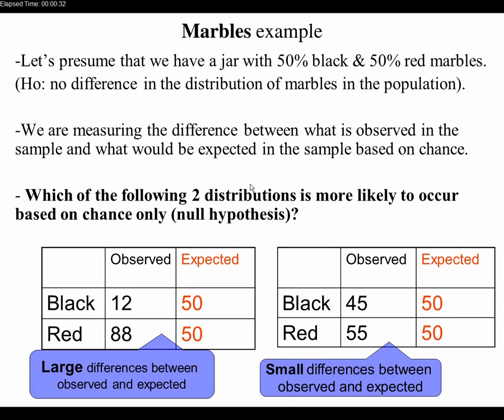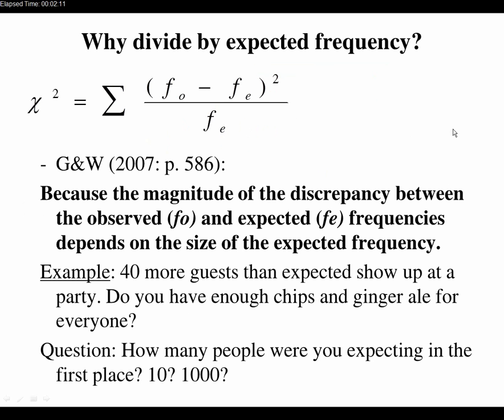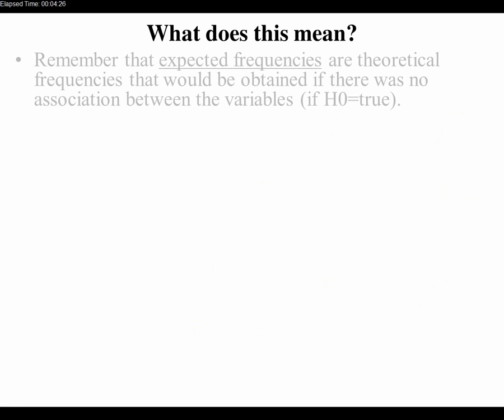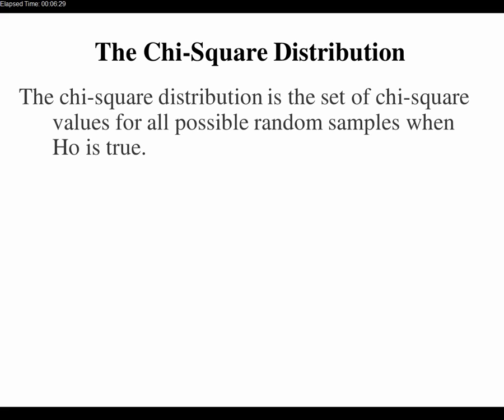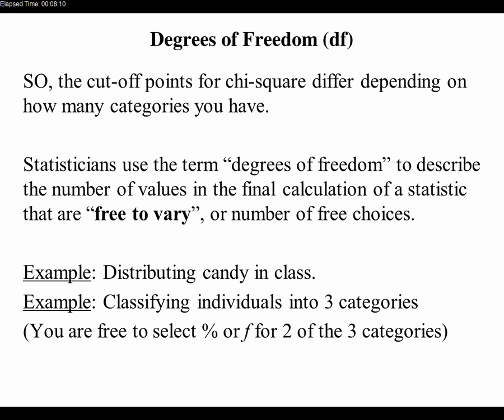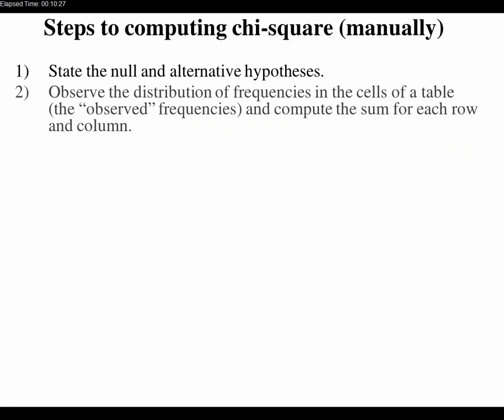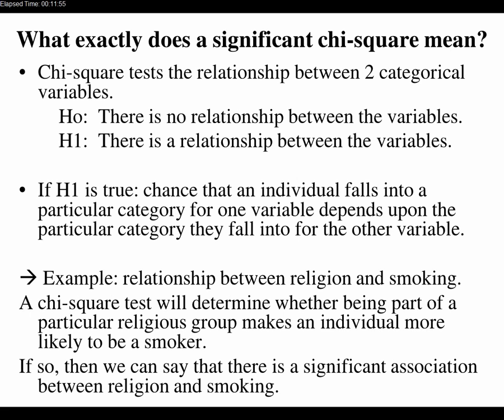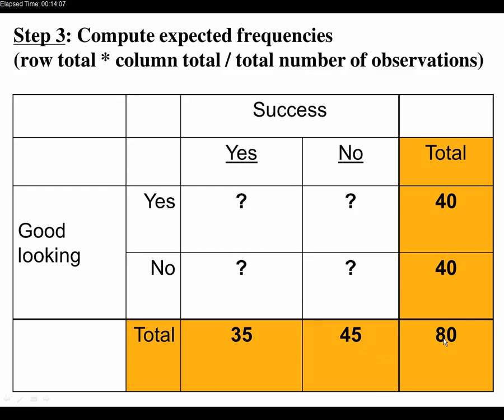Chi square Part 2